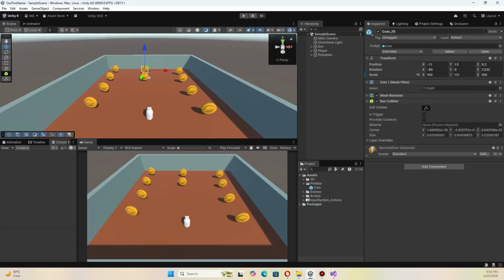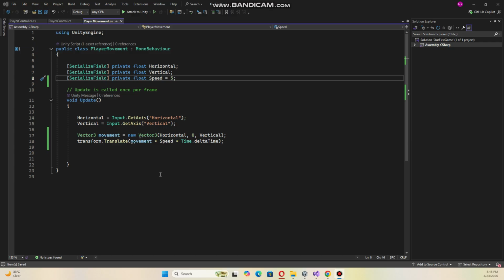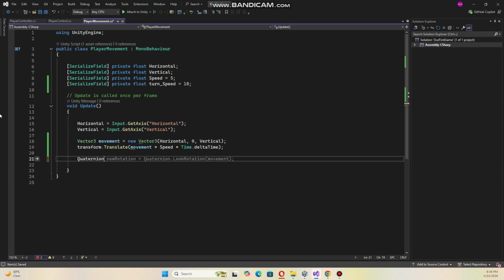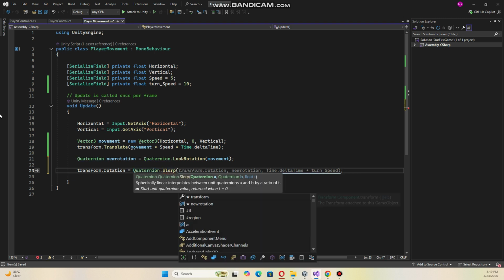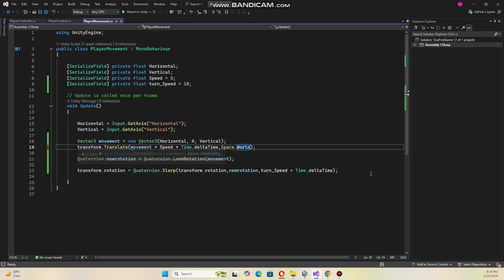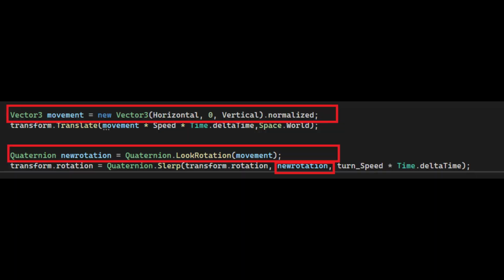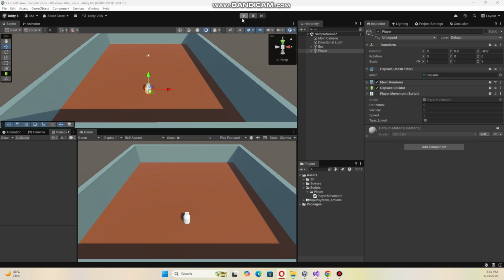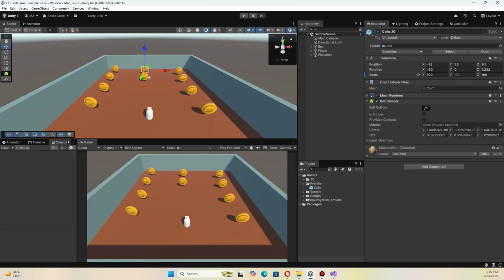Player rotation in 3 Minutes in Unity 6. #5 (Beginner Tutorial 2026).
Make your player rotate with movement in Unity 🎮

In this video, you’ll learn how to rotate your player based on movement direction using a simple C# script.

🚀 In this video, you’ll learn:

How to rotate a player in Unity
Using transform.rotation
How to match rotation with movement direction
Writing clean beginner-friendly logic

This is part of the Unity Beginner Course in 3 Minutes by DevByte.

Perfect for:

Beginners learning Unity
Anyone building their first game
Developers improving movement systems

🔥 Previous video: Player Movement
🔥 Next video: camera System

Small Bytes. Big Skills.